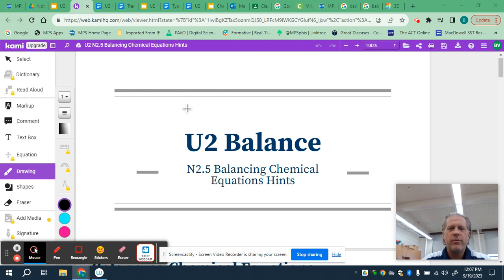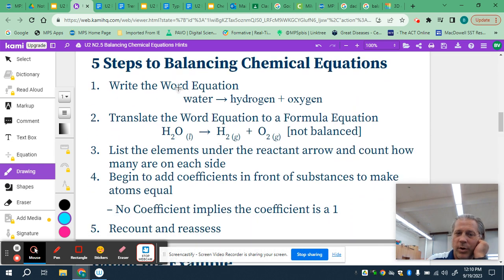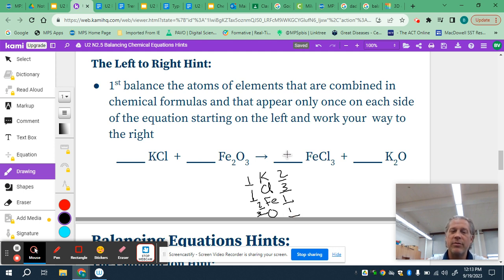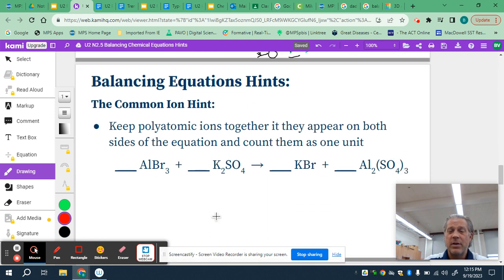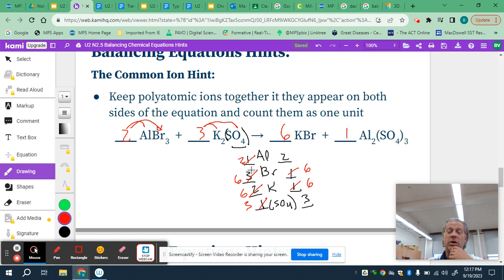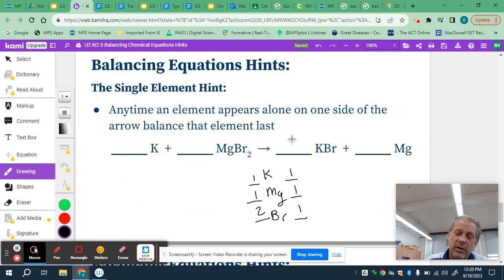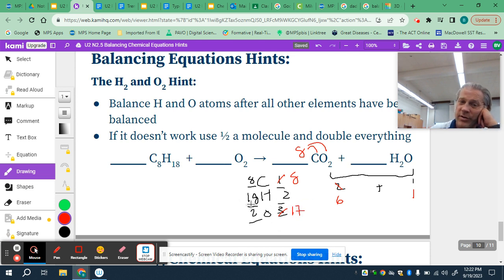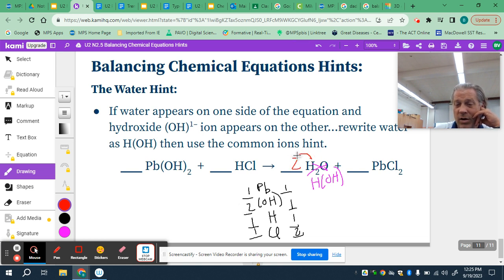U2 N2.5 Balancing Chemical Equations - Hints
Some tips to balancing chemical equations.